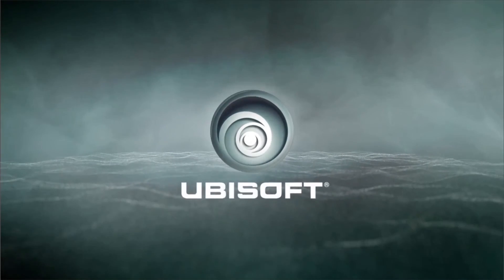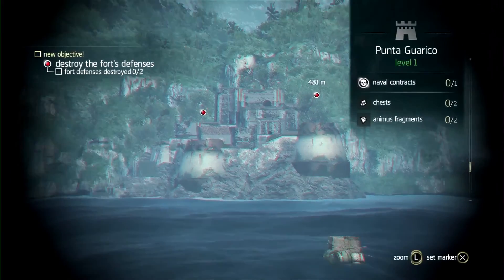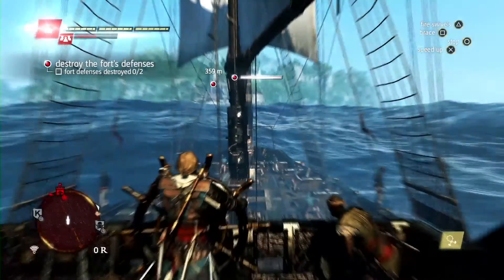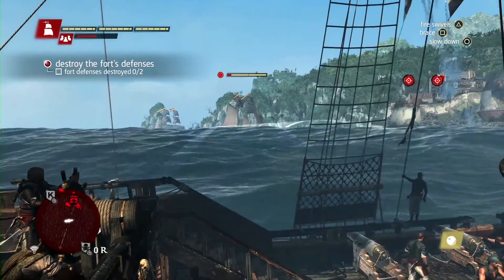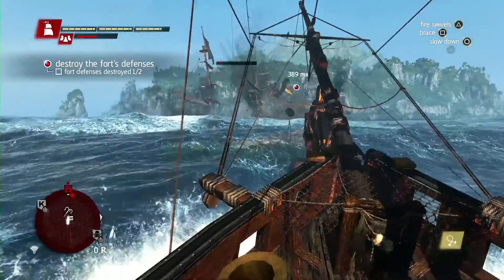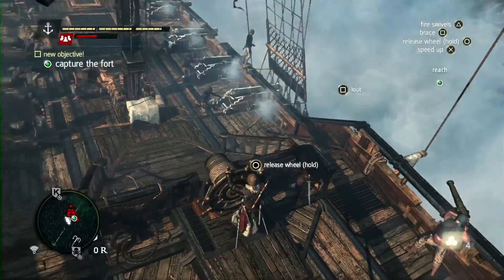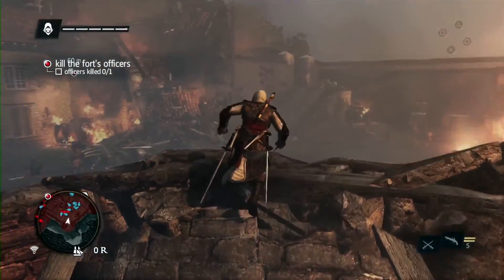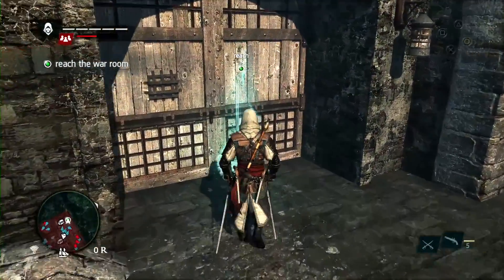Assassins Creed 4: Black Flag GamesCom Demo Naval Fort Commented Walkthrough